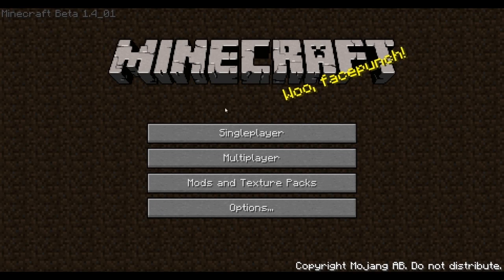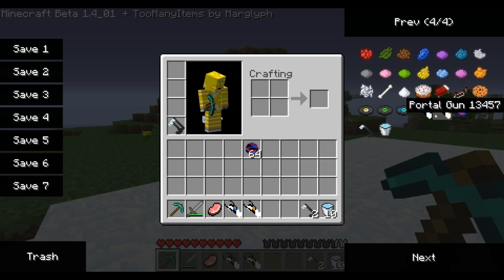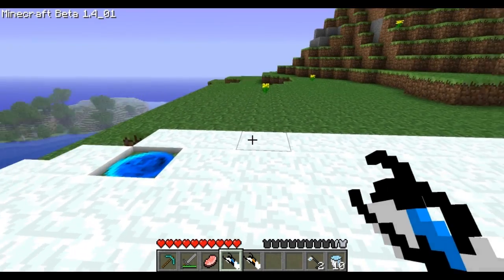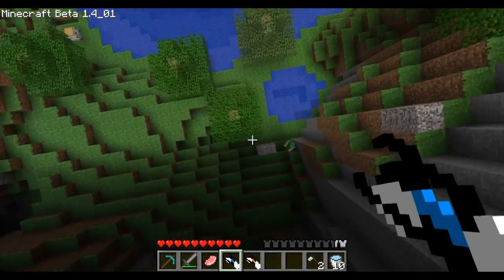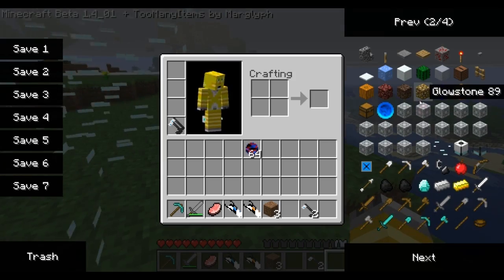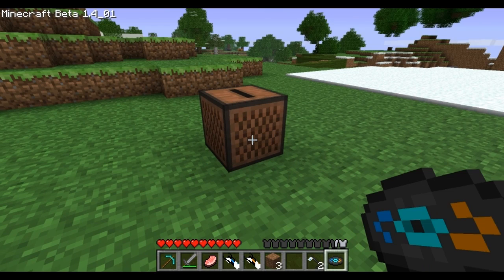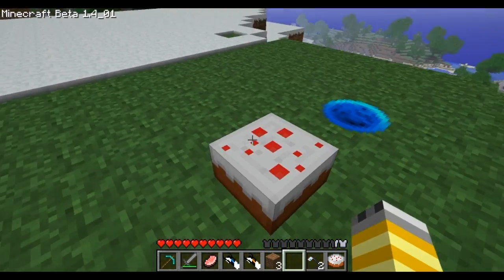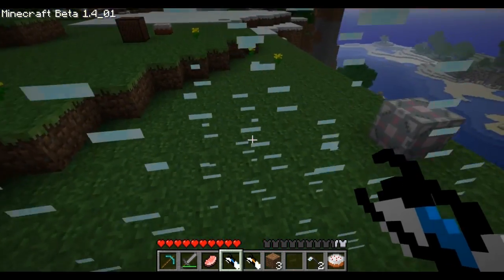Portal gun in Minecraft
so if found this mod for minecraft which gives you a portal gun and it is alot of fun to play with.